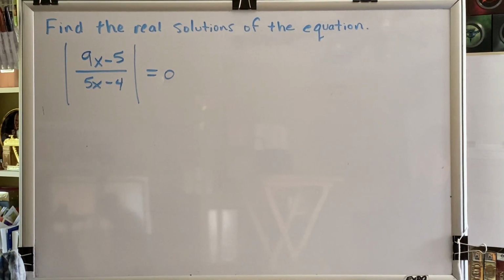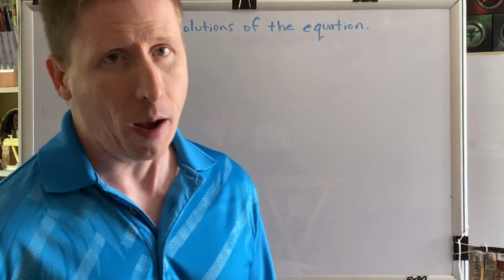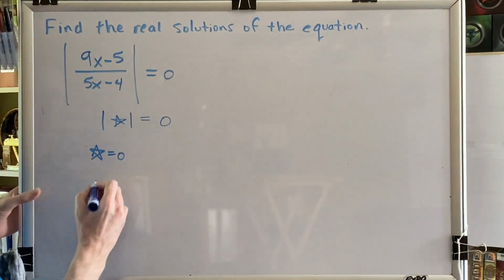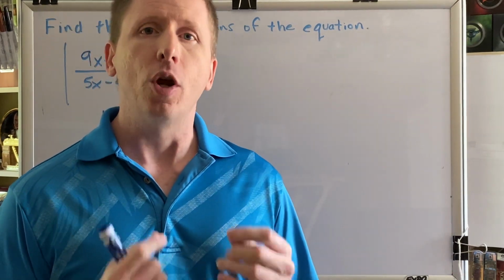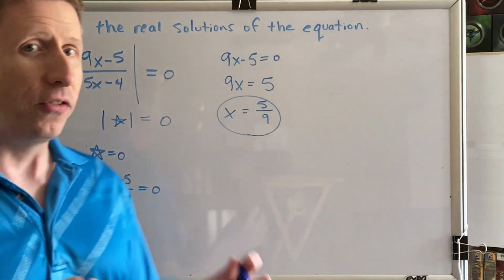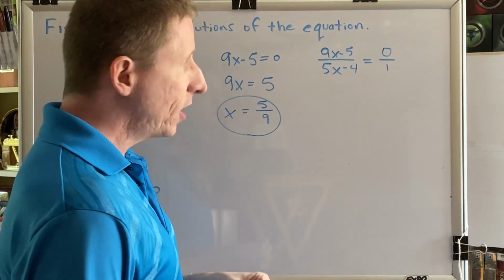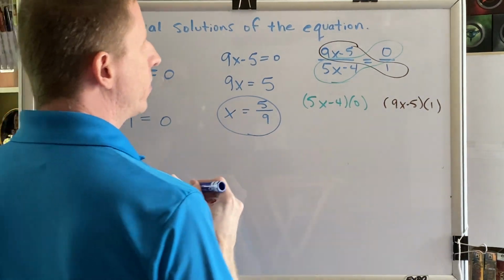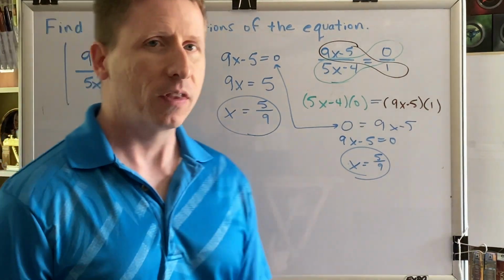Solving Absolute Value Equations (Part 6)